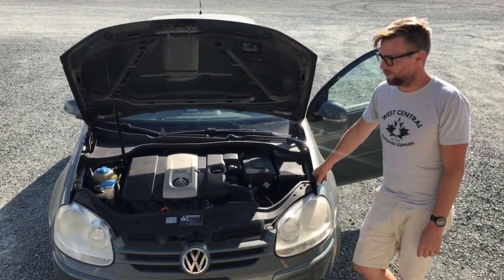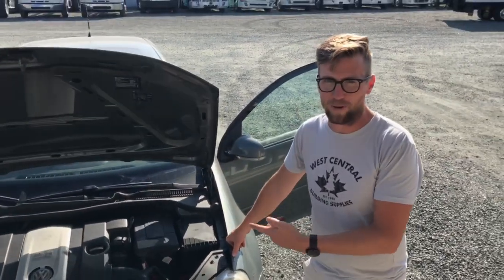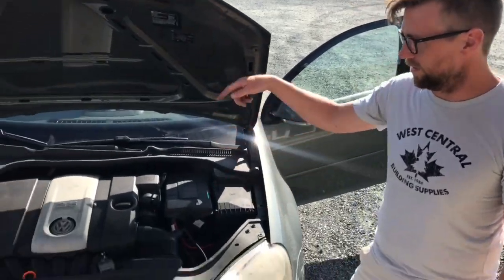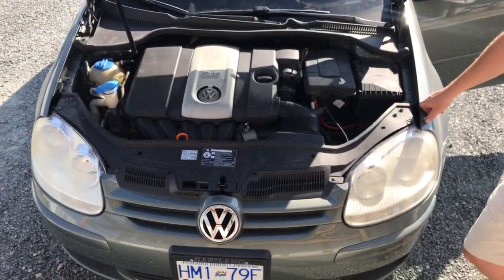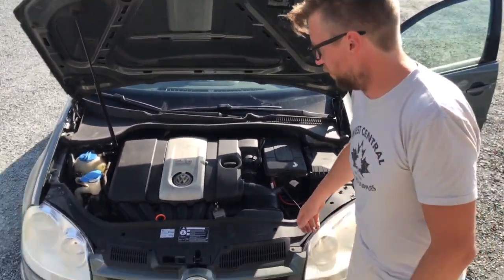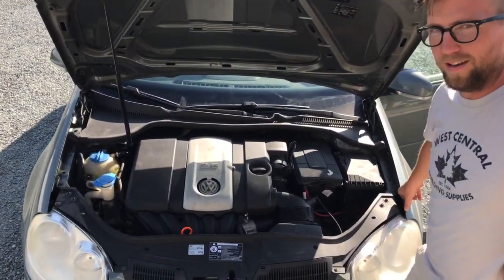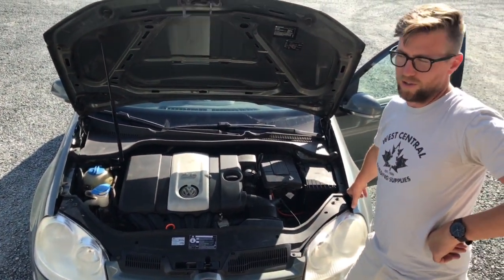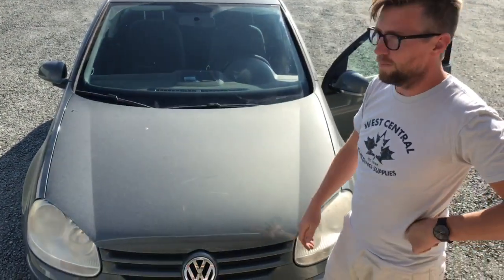2007 VW Rabbit 2.5 Power Steering Fluid Location